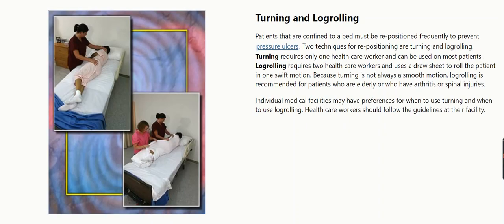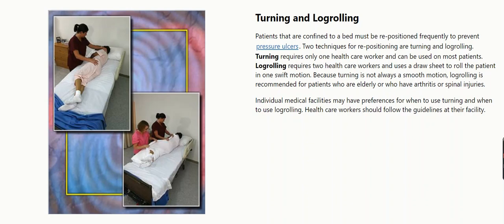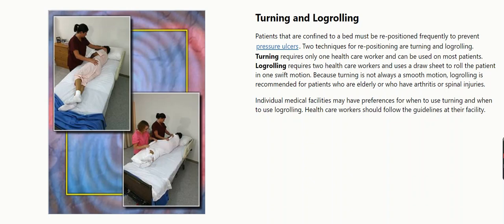Body Mechanics Unit 2 Lesson 3 Part 1